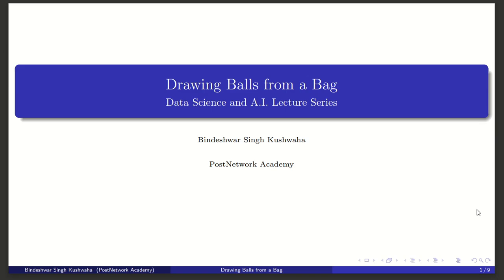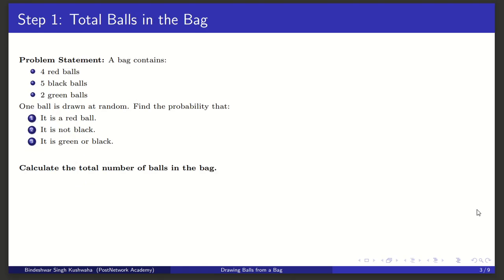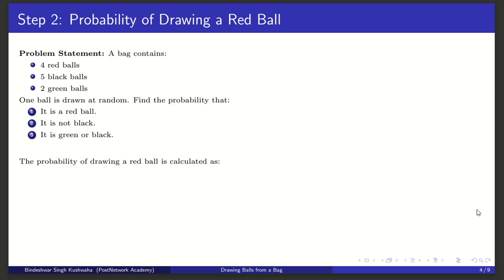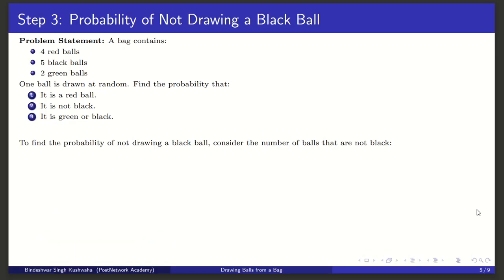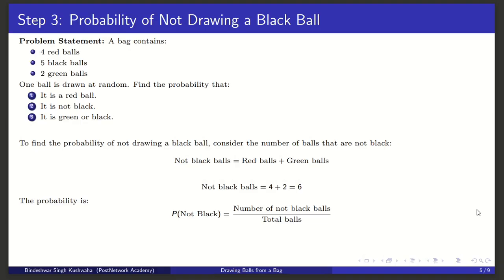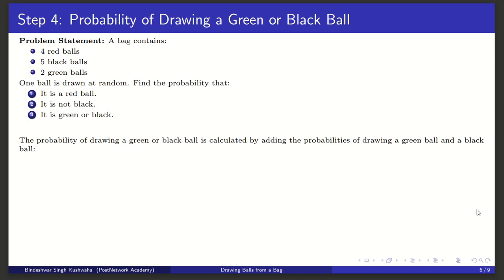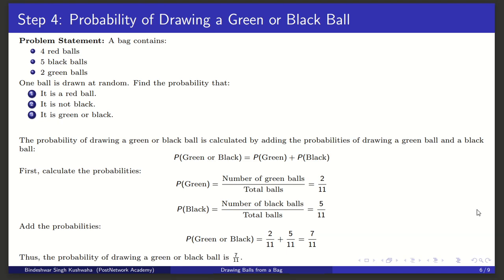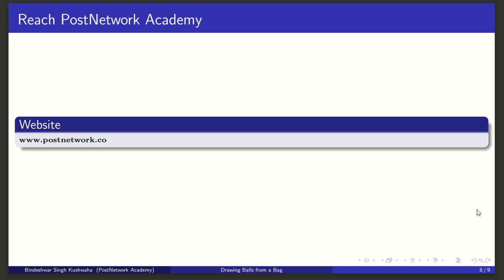Drawing Balls from a Bag Video #127 Data Sc. and A.I.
Welcome to PostNetwork Academy! In this video, we explore a classic probability problem: drawing balls from a bag. This is part of our Data Science and AI Lecture Series, designed to help you build a strong foundation in probability.

We’ll walk through the problem step by step:
1. Calculating the total number of balls in the bag.
2. Finding the probability of drawing a red ball.
3. Determining the probability of not drawing a black ball.
4. Calculating the probability of drawing a green or black ball.

By the end of this video, you’ll understand not only how to solve this problem but also the reasoning behind each step. Perfect for students, data enthusiasts, and anyone interested in probability basics.

Have questions or ideas? Drop them in the comments below!